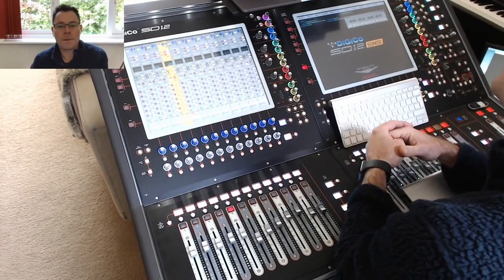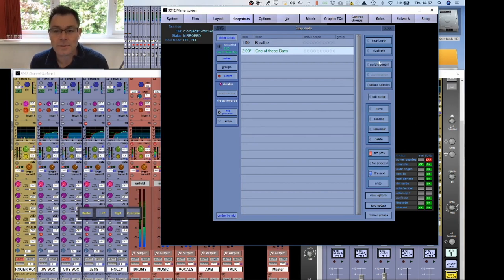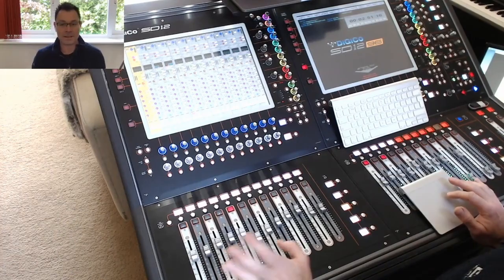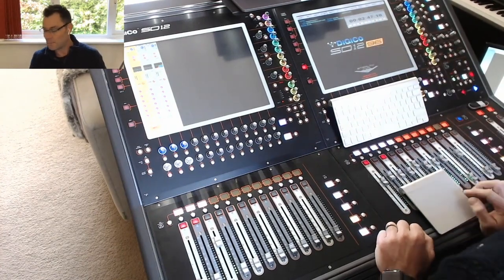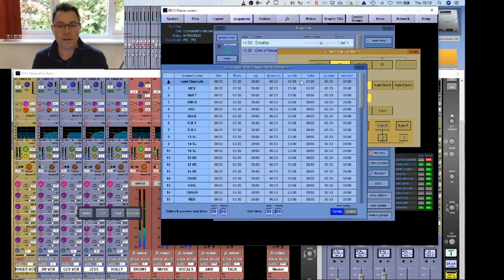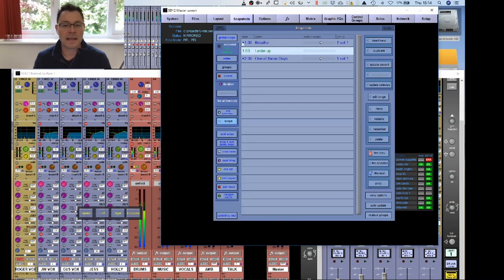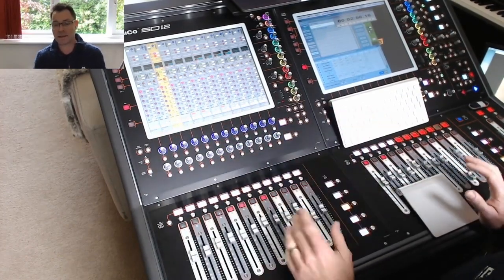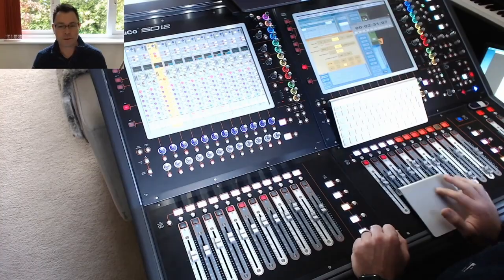Matt Napier Locked Up With A DiGiCo Part 3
As part of our Locked Up With a DiGiCo series, Matt Napier, a monitor engineer for Madonna and Roger Waters. Matt's 3rd video is all about Snapshots.